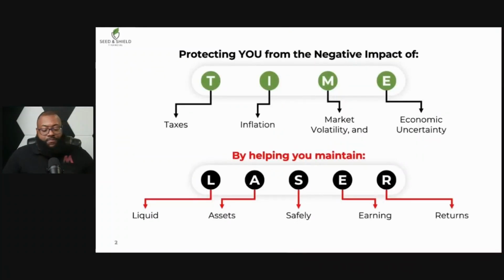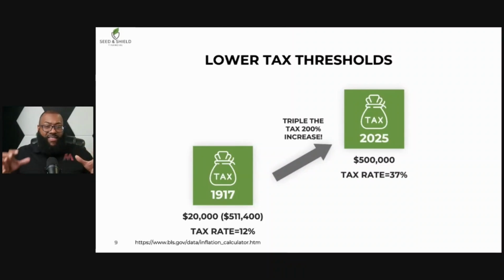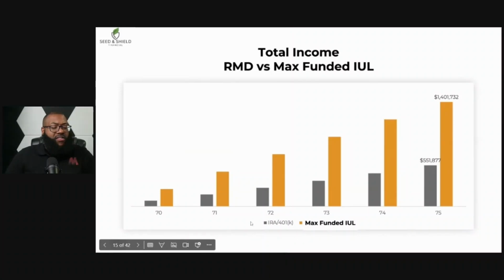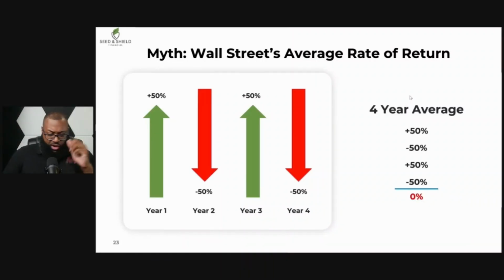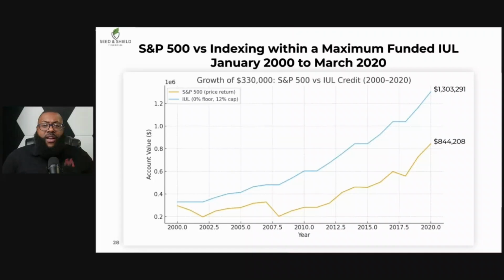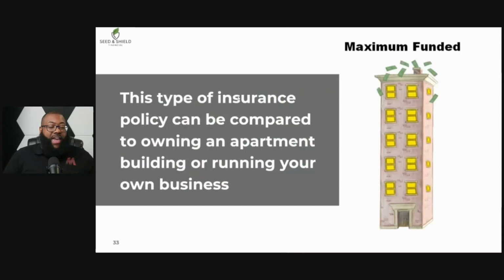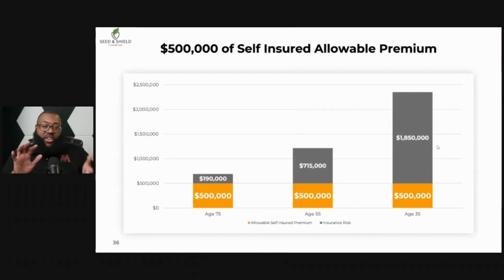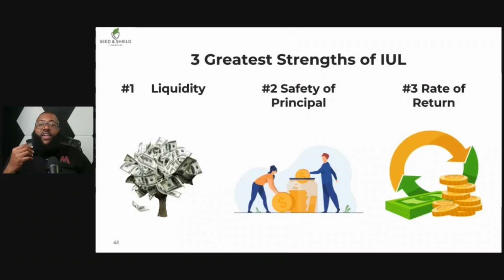How to Reduce Taxes and Grow Wealth Tax-Free with Indexed Universal Life (IUL)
Are you paying more taxes than you should?

Discover how high-income earners, business owners, and everyday families are using Indexed Universal Life (IUL) strategies to reduce taxes, grow wealth tax-free, and protect their retirement from market volatility.

In this powerful Seed & Shield Financial training, I’ll reveal how to:
💡 Legally reduce your tax burden using IRS-approved strategies
💡 Build a tax-free retirement plan that outpaces inflation
💡 Protect your money from market losses using the power of indexing
💡 Create a financial engine that keeps producing income — even when the market doesn’t

If you’ve been saving in a 401(k) or IRA, you’re exposed to future tax hikes. It’s time to take control and build your own personalized financial strategy designed for safety, liquidity, and long-term growth.

✅ What You’ll Learn:
👉 How the wealthy use IULs (Indexed Universal Life) to create tax-free income
👉 The difference between tax-deferred and tax-free growth
👉 Why traditional retirement plans may increase your tax risk
👉 How to use life insurance as an asset, not an expense

📗 Purchase my book "Tax Free Freedom"